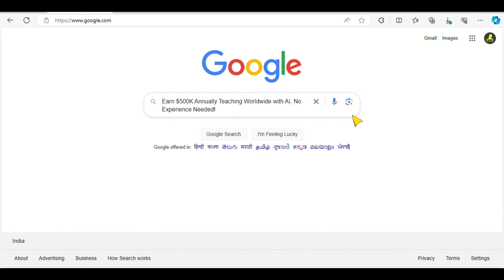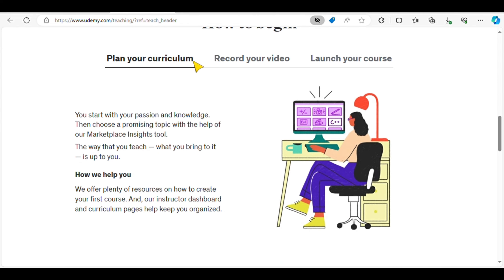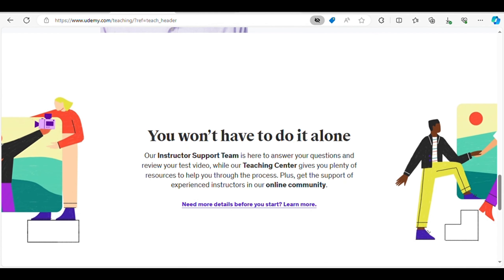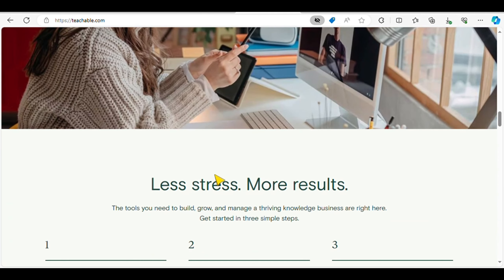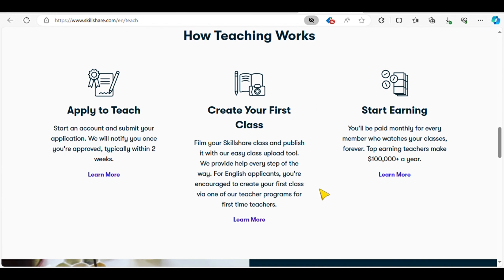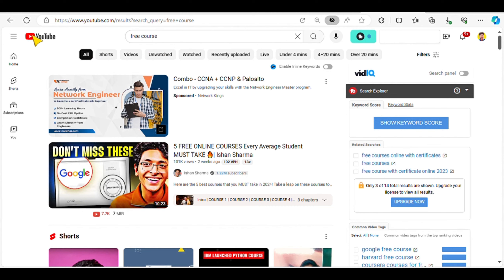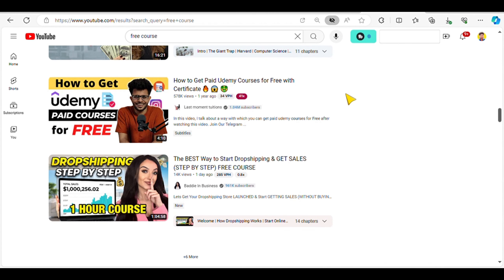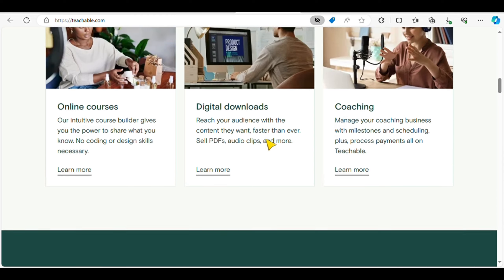Earn $500K Annually Teaching Worldwide Using AI - No Experience Needed!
Earn $500K Annually Teaching Worldwide with AI, No Experience Needed!

Looking to turn your passion for teaching into a lucrative online career? In this video, we'll explore how you can earn up to $500,000 annually by leveraging AI tools and online teaching platforms. Whether you're a seasoned educator or a complete novice, this guide will show you how to capitalize on the booming online education industry.

🔍 Key Topics Covered:

- Introduction to online teaching platforms like Udemy, Teachable, Skillshare, and YouTube
- How to create professional courses using AI tools like ChatGPT and Gamma Creator
- Strategies for pricing your courses and maximizing earnings
- Leveraging SEO techniques to increase visibility and attract students
- Real-life success stories and case studies from online educators

📈 What You'll Gain:

By the end of this video, you'll have a clear understanding of how to:
- Create and sell courses on popular online teaching platforms
- Utilize AI tools to streamline course creation and increase efficiency
- Implement SEO strategies to reach a wider audience and boost course sales
- Start earning a substantial income from your online teaching efforts

How to earn $500K annually teaching online without experience
Best AI tools for creating online courses and making money
Step-by-step guide to becoming a successful online educator
Top platforms for teaching online and earning six-figure incomes
Strategies for pricing online courses to maximize earnings
SEO techniques for increasing visibility and sales of online courses
Real-life success stories of online educators making $500K+ per year
Creating passive income through online teaching and course creation
Monetizing YouTube channels with educational content
Tips for beginners to start earning money teaching online
Effective marketing strategies for online educators to attract students
Scaling your online teaching business for exponential growth
Diversifying income streams as an online educator for financial stability
Creating engaging course content that keeps students coming back
Utilizing social media platforms to promote online courses and increase sales
Navigating the competitive landscape of online education to stand out
Overcoming challenges and obstacles in the journey of online teaching
Understanding the legal and ethical considerations of online course creation
Building a personal brand as an online educator to enhance credibility
Networking and collaborating with other online educators for mutual success

🌟 Call to Action for Subscription:

Ready to start earning $500K annually teaching worldwide? Don't miss out on this opportunity to turn your passion into profit.